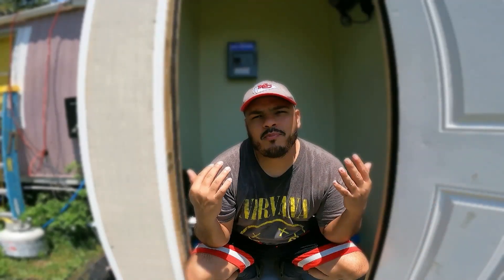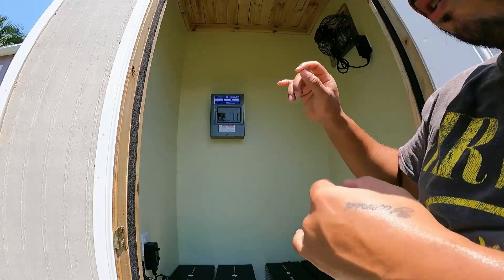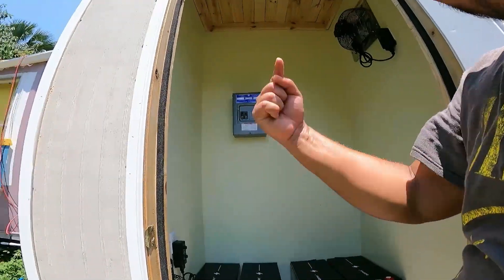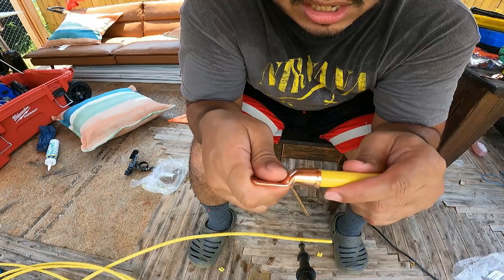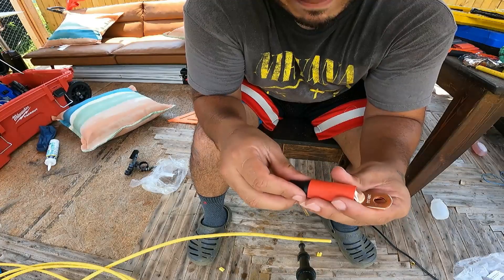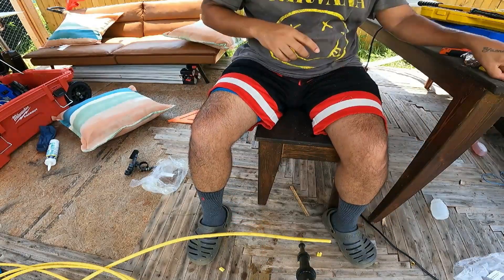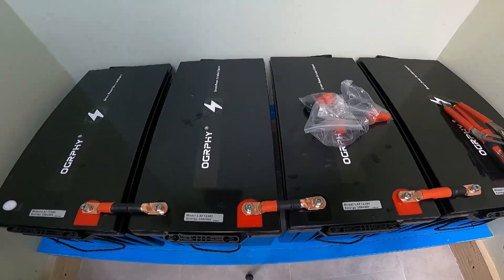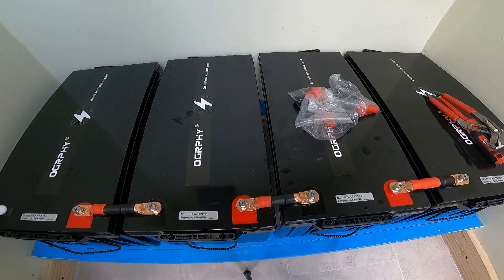Step-by-Step Guide to Making a Solar Battery Lug Connecter Cable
A Step-by-Step Guide to Making a Solar Battery Lug Connector Cable

Solar power is a renewable and clean source of energy that is gaining popularity around the world. Harnessing sunlight and converting it into electrical energy is an innovative way to power our homes and businesses. One vital component in a solar power system is a battery, which stores excess energy generated by solar panels for later use. To ensure efficient and reliable connectivity between the solar panel and battery, a lug connector cable is essential.

In this step-by-step guide, we will walk you through the process of making a solar battery lug connector cable. With basic tools and materials, you can create a sturdy and effective cable that will seamlessly connect the solar panel and battery.

Materials Required:
1. Battery lug connectors (with screw holes)
2. Solar panel connectors (MC4 connectors)
3. Heat shrink tubing
4. Cable (preferably 10-12 gauge)
5. Wire cutter/stripper
6. Crimping tool
7. Heat gun or lighter

Step 1: Measure and Cut the Cable
Using a wire cutter, measure and cut the cable according to the required length. Ensure that the cable is long enough to effectively connect the solar panel and battery with a little slack to allow for movement.

Step 2: Strip the Wire Ends
Strip approximately 1-inch of insulation from both ends of the cable using a wire stripper. Make sure the copper strands are exposed and can be properly attached to the lug connectors.

Step 3: Attach the Lug Connectors
Insert the stripped cable ends into the screw holes of the battery lug connectors. Ensure a tight fit by screwing them down firmly. This step is crucial as it provides a secure and reliable connection between the battery and cable.

Step 4: Crimp the Connectors
Using a crimping tool, squeeze the ends of the lug connectors to tightly grip the cable. This will provide extra stability and prevent the cable from coming loose over time.

Step 5: Heat Shrink Tubing
Slide a piece of heat shrink tubing over each connector, ensuring it covers the entire connector and a small portion of the cable. Heat shrink tubing is essential to insulate the cable and protect it from environmental factors, such as moisture and heat.

Step 6: Heat the Tubing
Using a heat gun or lighter, carefully apply heat to the shrink tubing until it tightly grips the cable and connector. Pay attention to evenly distribute the heat to avoid any damage to the cable or connectors.

Step 7: Connect the MC4 Connectors
At the other end of the cable, attach the MC4 connectors, which will connect to the solar panel. Follow the manufacturer's instructions for a proper connection. MC4 connectors are designed to withstand outdoor conditions and provide a secure electrical connection.

Congratulations! You have successfully made a solar battery lug connector cable. With this cable, you can now connect your solar panels to a battery and store the excess energy generated by the panels efficiently.

It's important to note that safety precautions should always be followed when working with electricity. Ensure the system is properly grounded and consult professional advice if needed. By utilizing solar power, you are contributing to a sustainable future while potentially reducing your electricity bills.